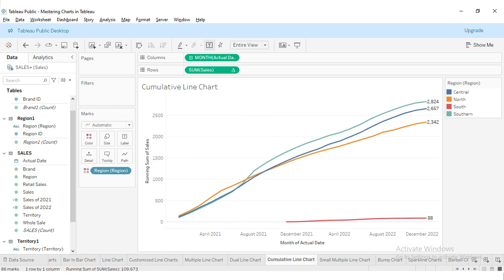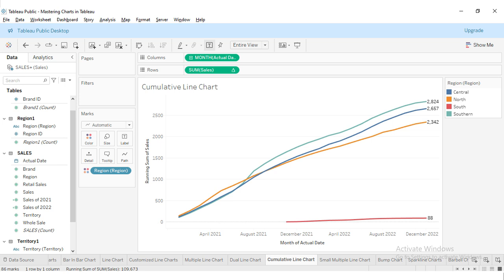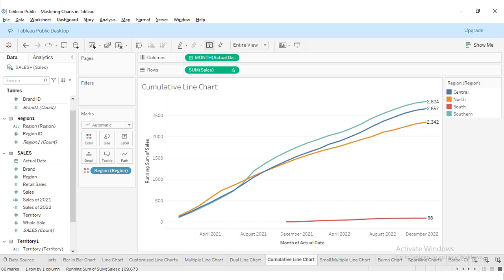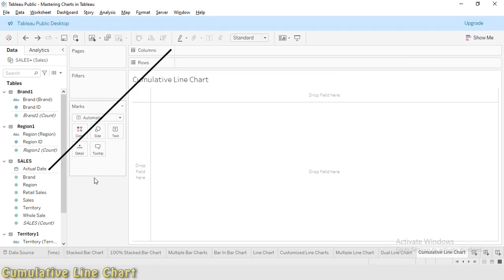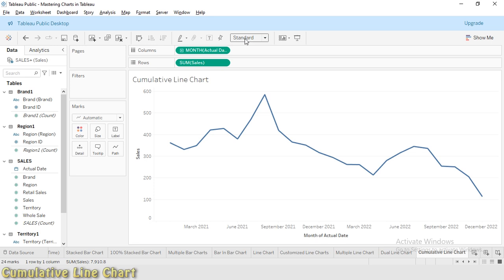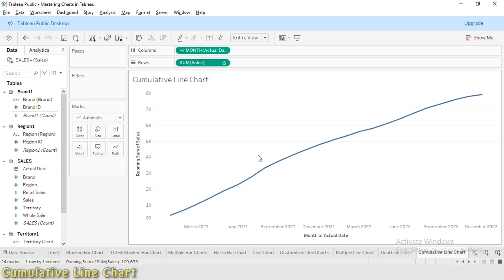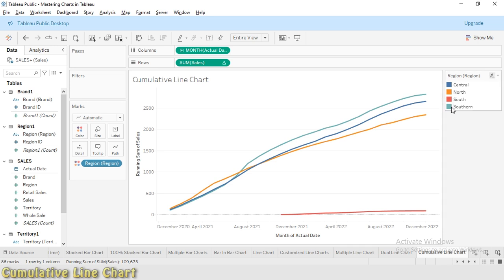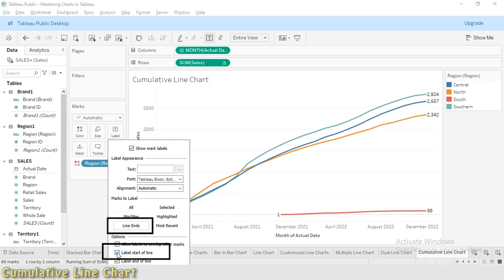Create Cumulative Line Chart in Tableau | Running Total Tutorial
Learn how to create a Cumulative Line Chart in Tableau step by step. In this Tableau tutorial for beginners, you will learn how to show cumulative growth, cumulative sales, running total, and trend analysis using a line chart in Tableau.

A cumulative line chart is useful when you want to track progress over time, compare growth trends, analyze sales performance, and understand whether your data is increasing or declining.

In this tutorial, you will learn:
✅ What is a cumulative line chart in Tableau
✅ How to create a cumulative line chart step by step
✅ How to use running total in Tableau
✅ How to analyze growth and decline over time
✅ How to visualize sales trends in Tableau
✅ How to format a clean line chart in Tableau
✅ When to use cumulative charts in dashboards

This video is perfect for beginners who are learning Tableau, Tableau Public, Tableau Desktop, time series analysis, running total charts, trend analysis, sales analysis, business intelligence, and data visualization.